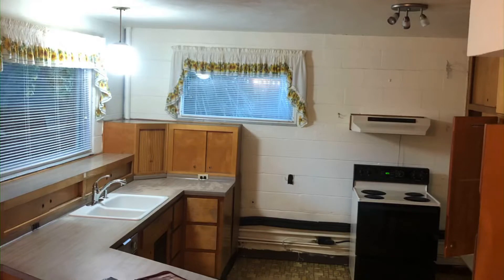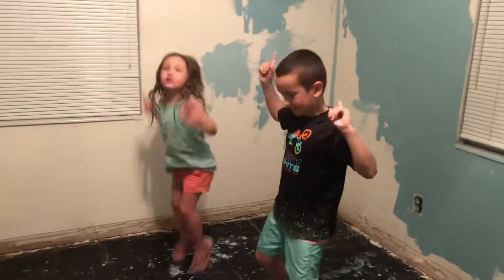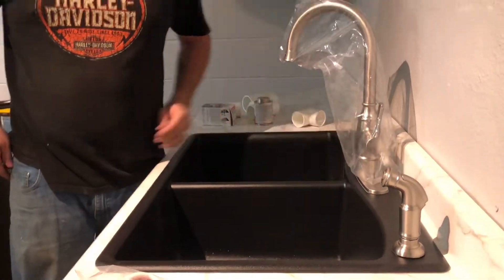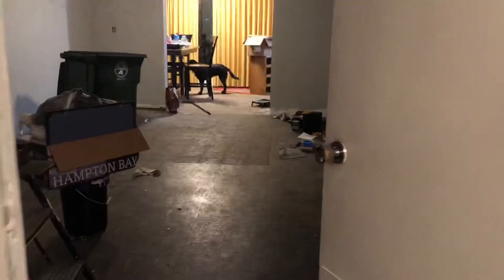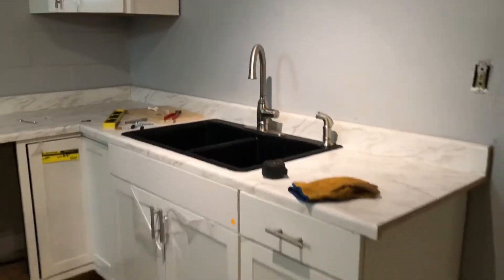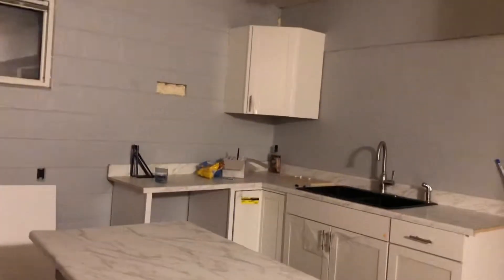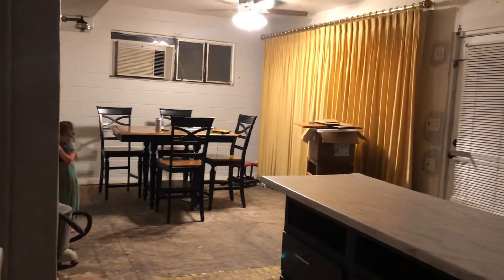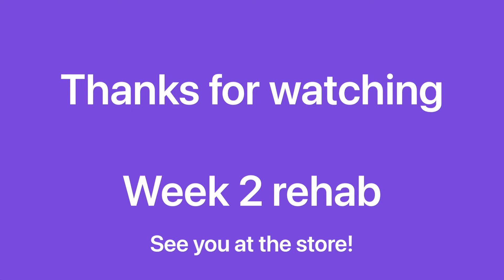Week 2 of Rehab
Finally! A video of our second week of rehab!

We have done a ton and this video only captures a a bit.

Cant wait to walk you through again and show you how far we’ve come.
Watch in this video, the transformation from a yellow and brown kitchen to, white and black.

A green carpeted bedroom to a blue wall ovean themed room.

This is the beginning and this is where we get to have fun and make a mess!
Floors aren’t in yet so, spilling doesn’t matter.

Kids get to dance and throw paint.

We are just so thrilled to have the open space we’ve been craving!
Im not sure we will ever want to leave.